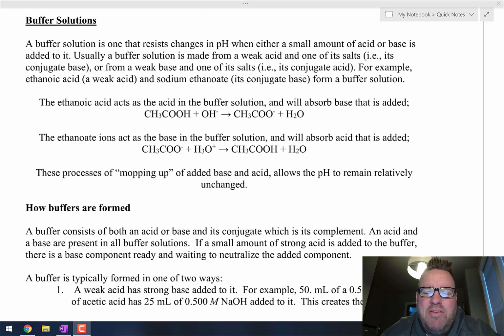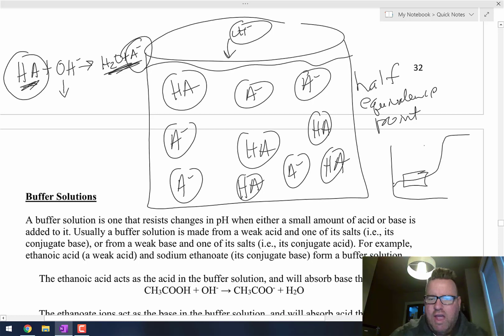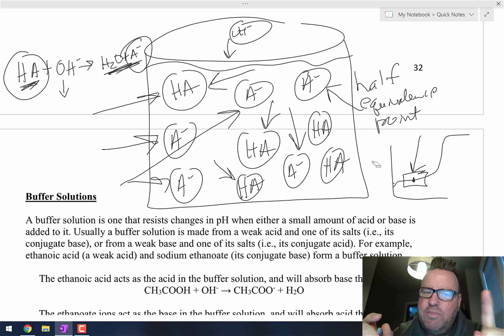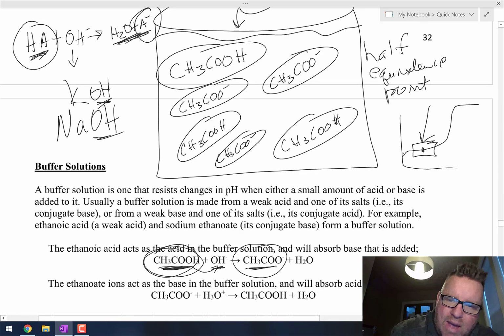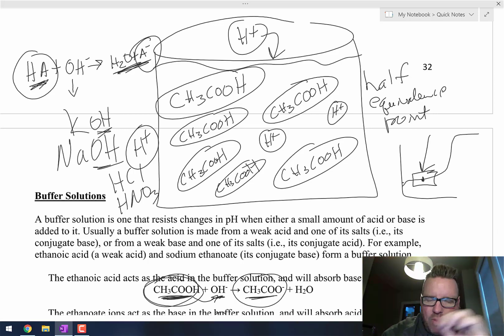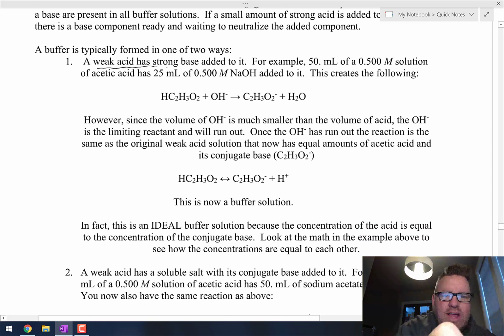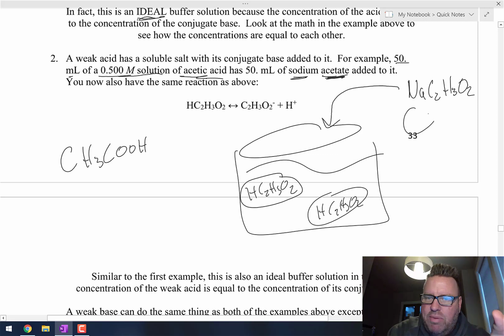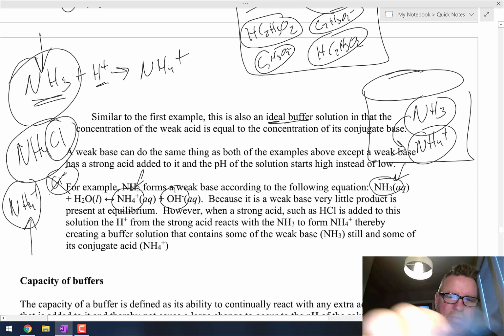Unit 6-2 Lesson 13 - Buffer Solutions